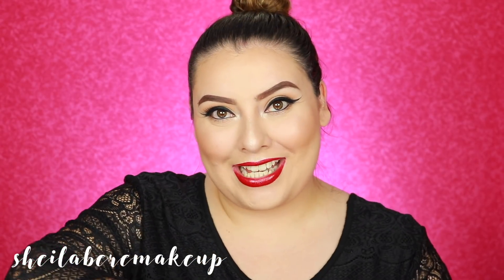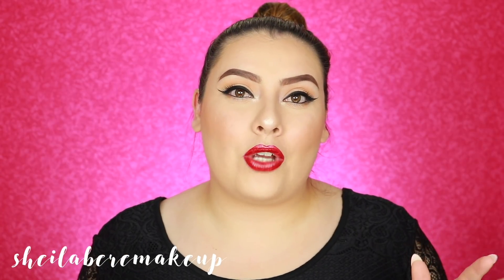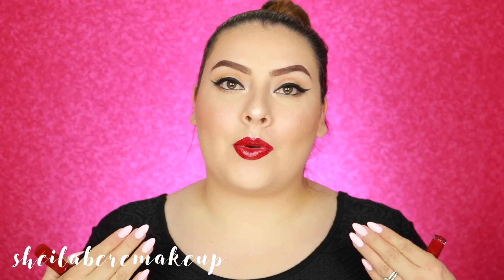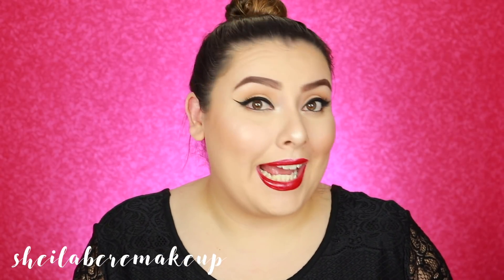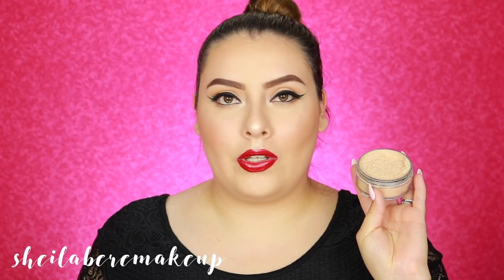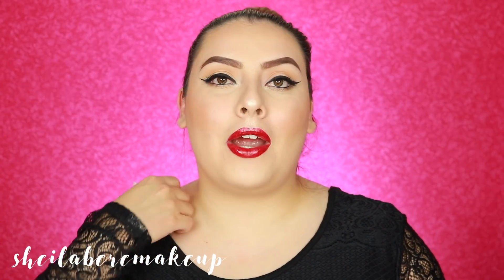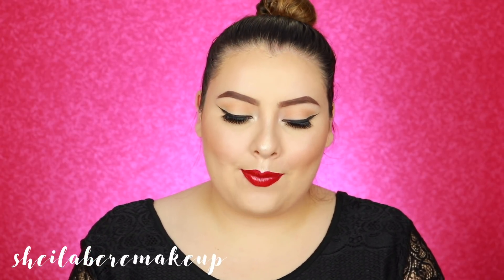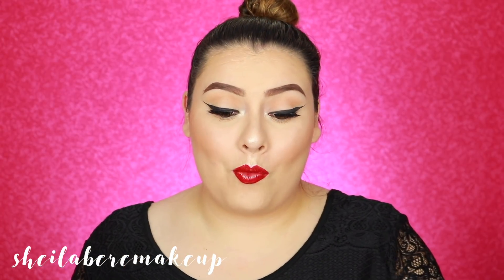Favorite $10 & Under Highlighters That You Need ASAP! | sheilaberemakeup ♡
S U B S C R I B E !

Hola Mis Amores! I am so excited for this video! Honestly, I’m not sure why it took me so long to do this since i love my glow hahaha… I really wanted to share with you some of my favorite affordable highlighters! I hope you enjoy ♡

→ $5 Off Your FIRST Colourpop Order!

Products Mentioned ⤵

♡ Wet N Wild - Loose Highlighter - Moon Tears
♡ Essence - Pure Nude Highlighter ▷
♡ Makeup Revolution - Vivid Baked Highlighter - Radiant Lights ▷
♡ Milani - Strobelight Instant Glow Powder - Afterglow ▷
♡ Wet N Wild - Megaglo Highlighting Powder - Precious Petals ▷
♡ Wet N Wild - Megaglo Highlighting Powder - Blossom Glow ▷
♡ Sephora - Radiant Luminizing Drops - Morning Light ▷

📷I N S T A G R A M: sheilabere
👍🏻F A C E B O O K: sheilabere
👻S N A P C H A T: sheila_bere
🐥T W I T T E R: sheila_bere

Music Information ⤵